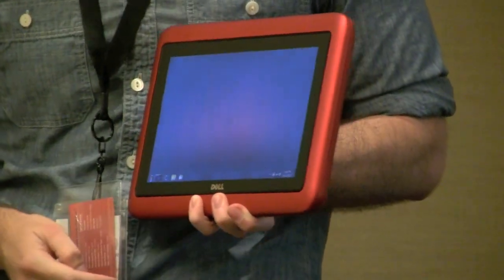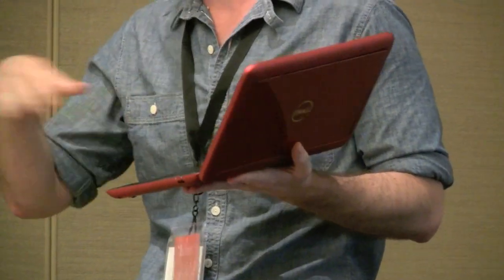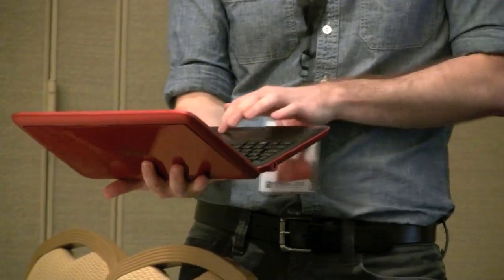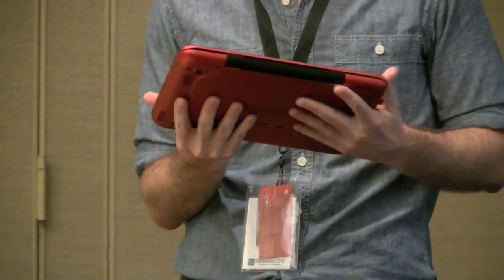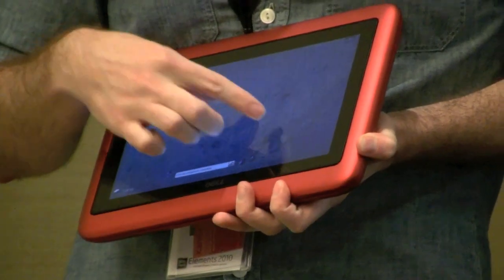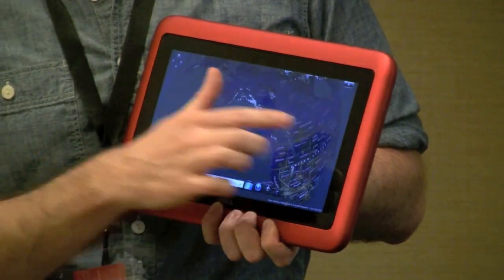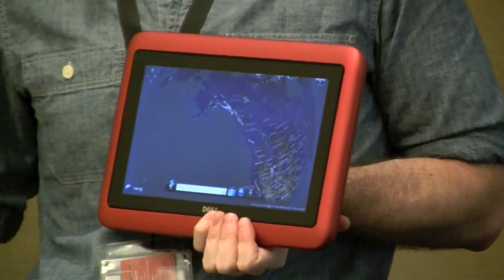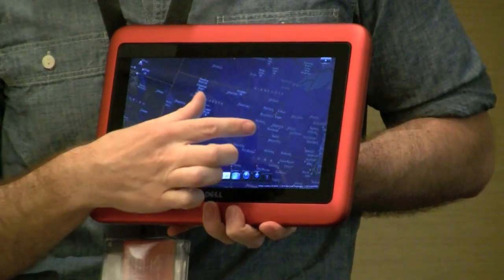Dell Inspiron Duo Google Earth App Demo - Elements 2010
At Elements 2010 the AppUp! Developers conference which overlapped with IDF offered a session talking about the future of mobile computers.  They brought the Inspiron Duo to talk about and inspire developers to be forward thinking with their application development.

It's sporting a dual core Atom N550 processor and will run Windows 7 Home Premium and surprisingly it is meant to ship by the end of the year.

In this video we get to see google earth in in full globe view go right down to city level.  The viewing angle isn't that great so we hope that they improve it on the final model which is supposed to be out end of Q4.